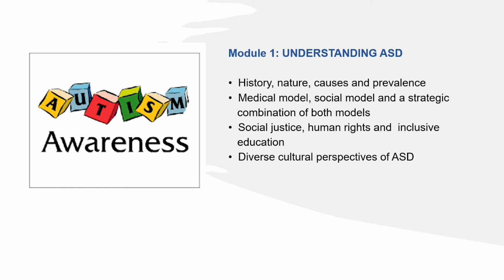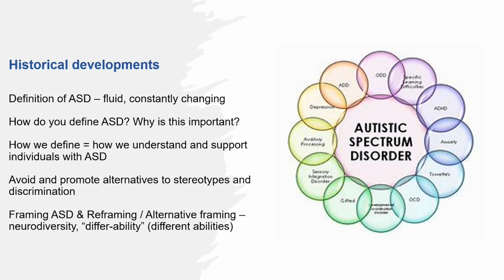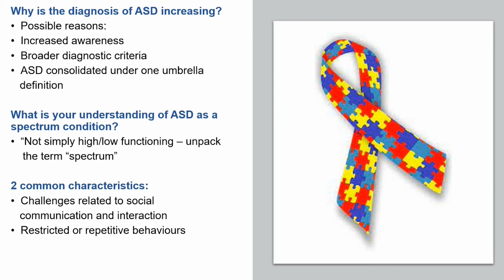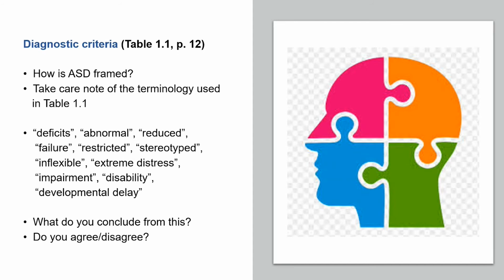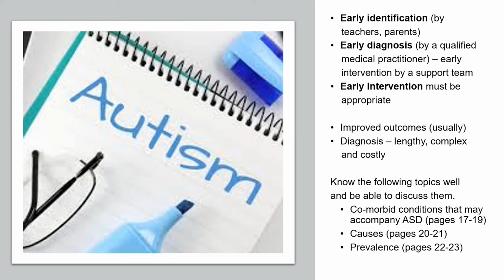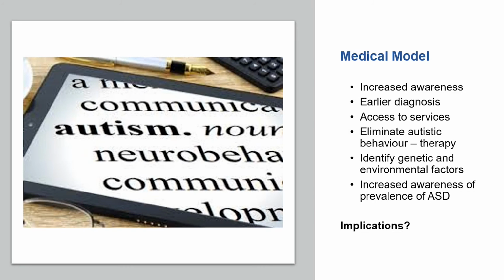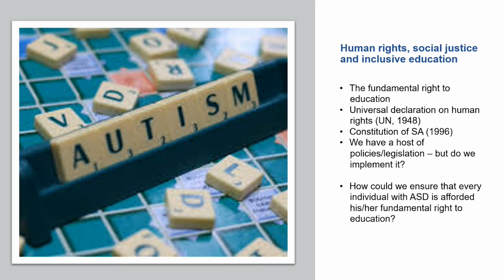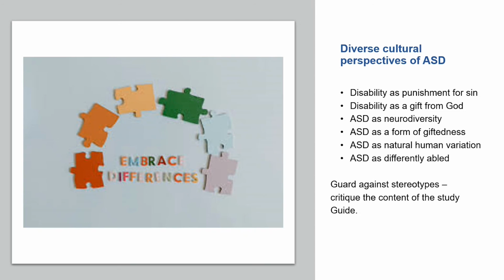CSAU16 : Understanding Autism Spectrum Disorder presented by Dr M Clasquin-Johnson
Dr Mary Clasquin-Johnson gives a presentation of Understanding Autism Spectrum Disorder which is module code CSAU16.